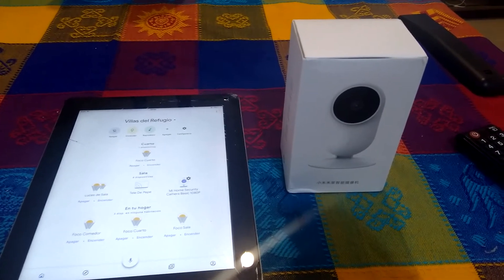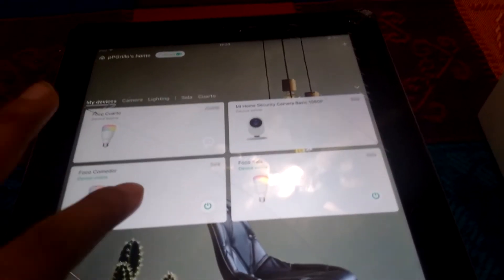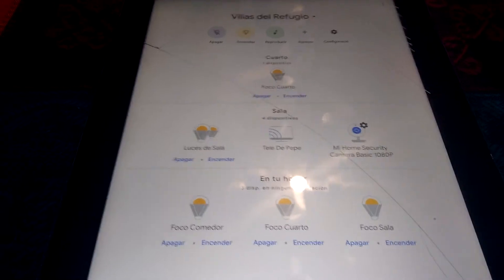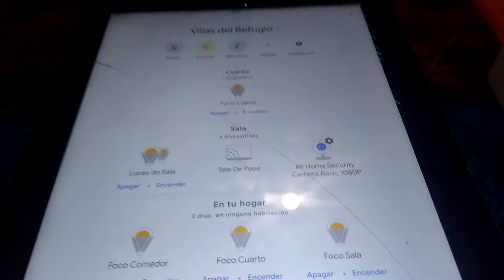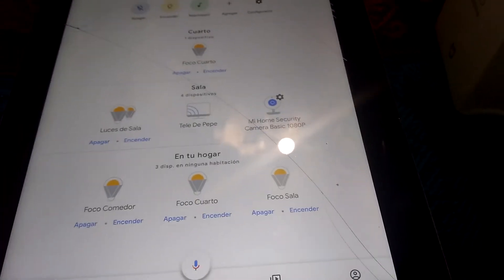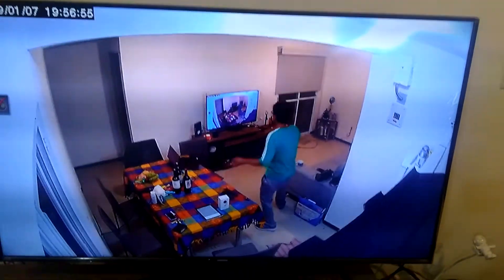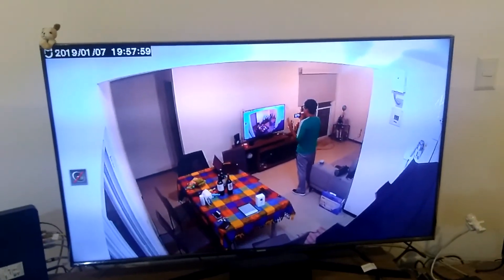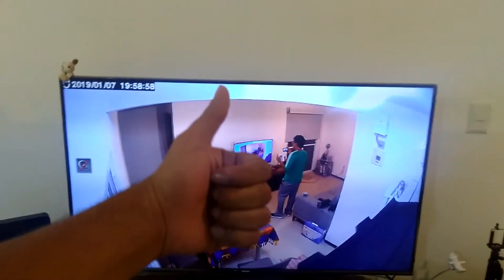FINALLY - Mijia Camera with Google Assistant - HOW TO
In this video I explain how to  use Mijia Security Camera with Google Assistant and stream the video to you Google Chromecast.